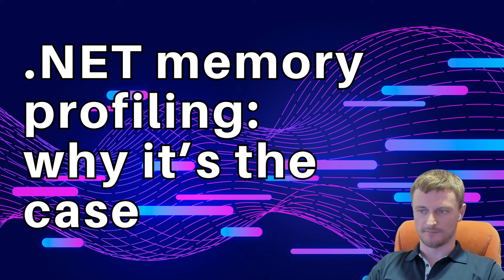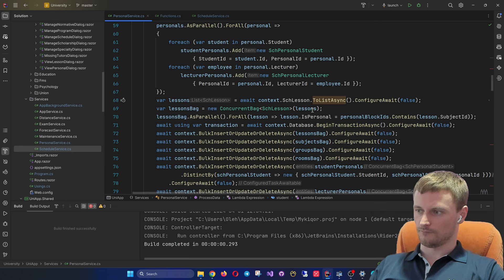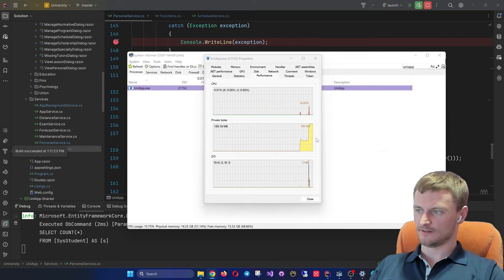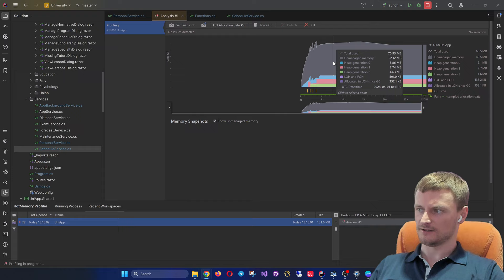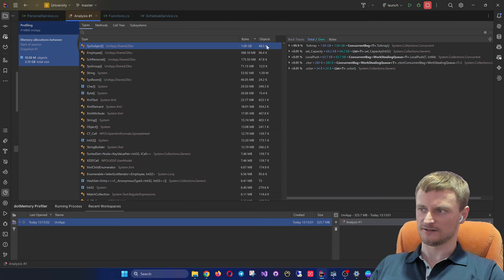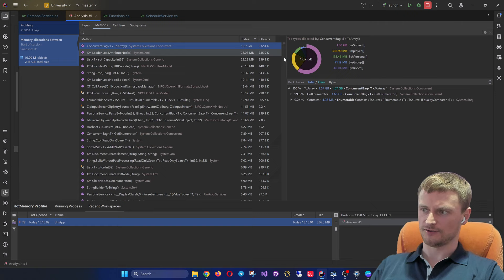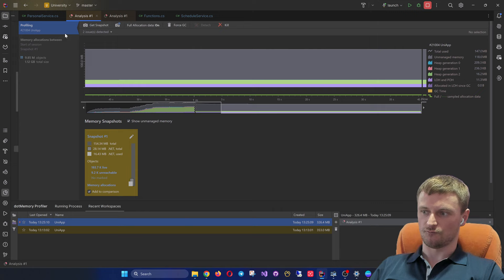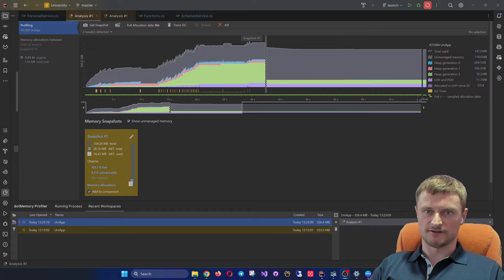.NET memory profiling: why it’s the case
Hello, my name is Oleh, and I'm a .NET developer. Today, we are looking at a case of the .NET memory profiling usage and how it can be really helpful for the unobvious memory allocation issues.